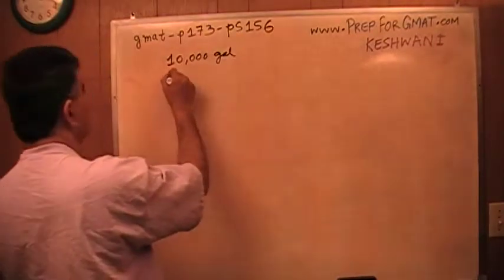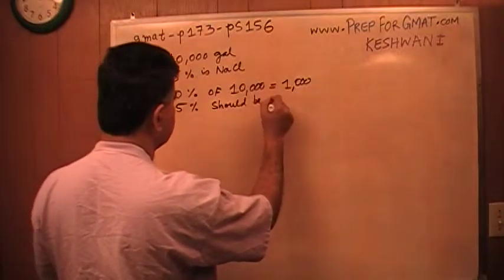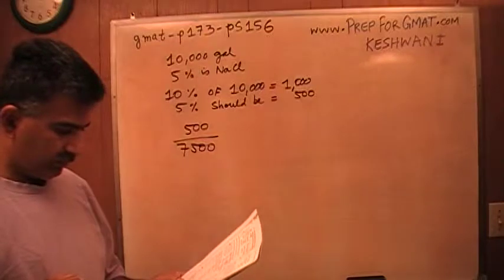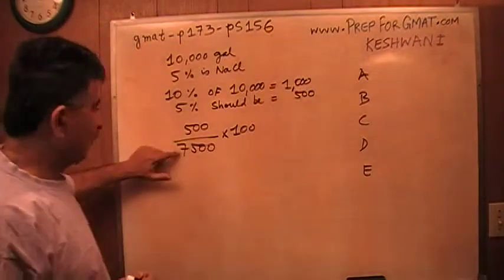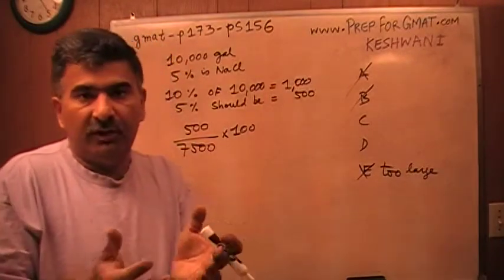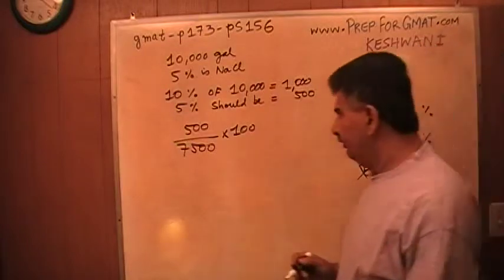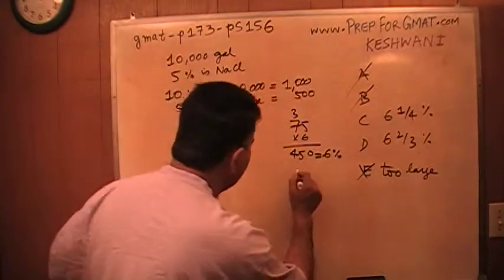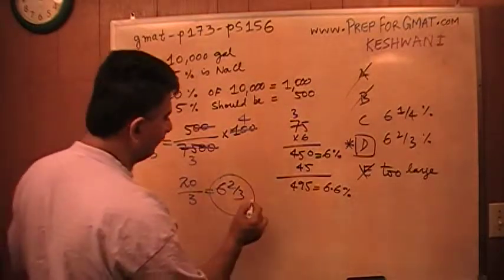GMAT Problem Solving 171 p176 - 13th Edition Official Guide - KeshwaniPrep.com